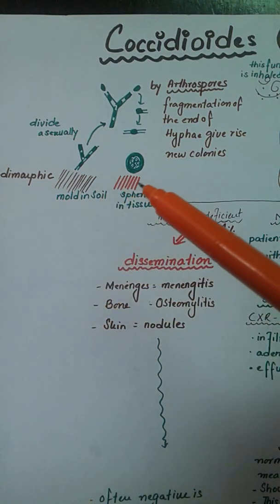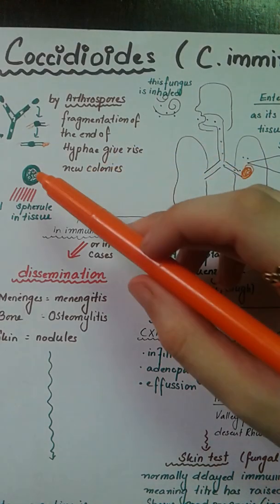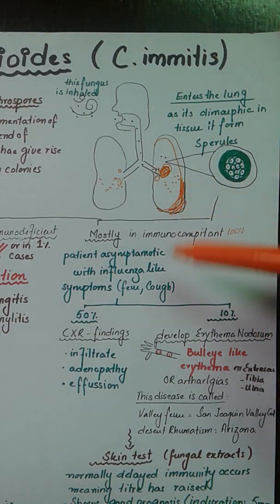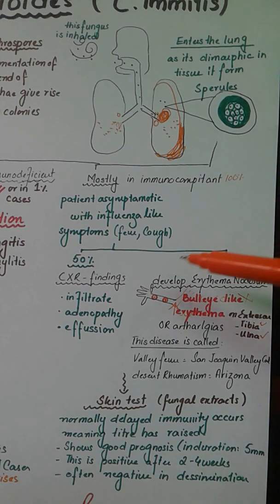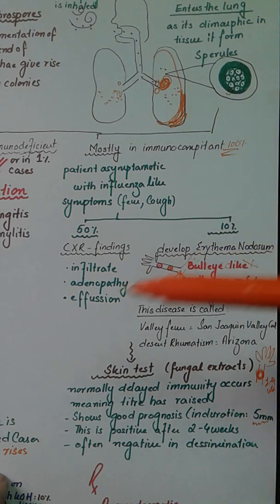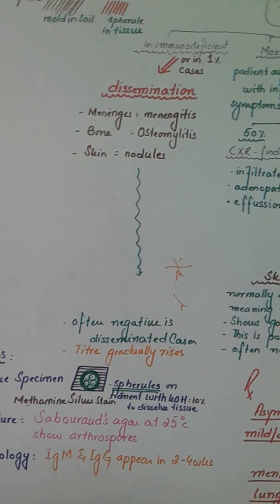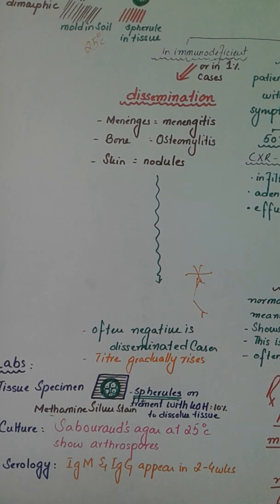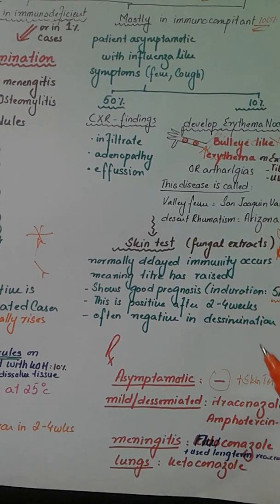Mycology : Coccidiodes Immitis (systemic fungus)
Declaration: No conflicts of interest or associations with industry or pharmaceutical entitie